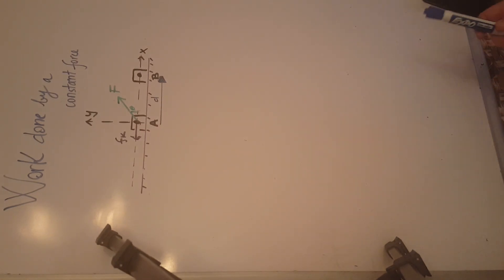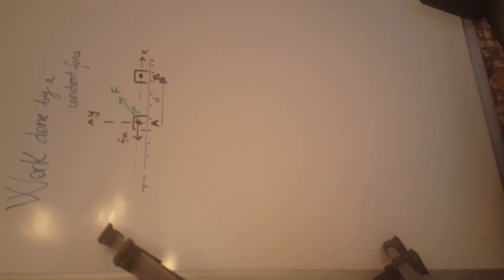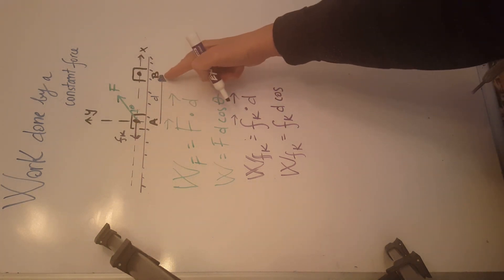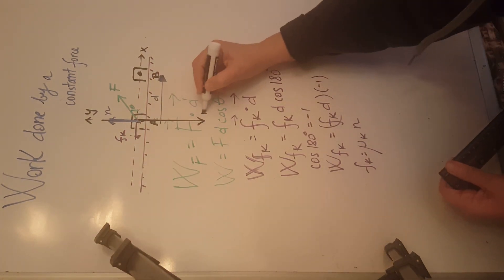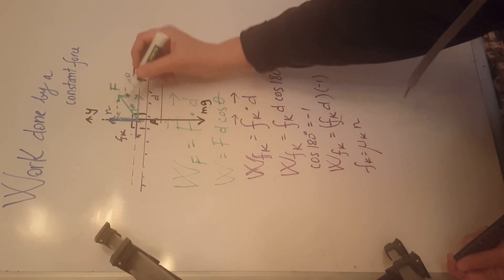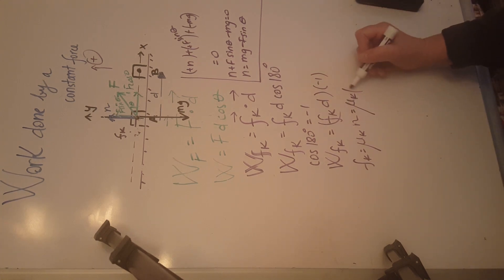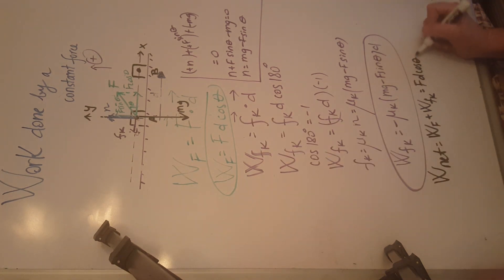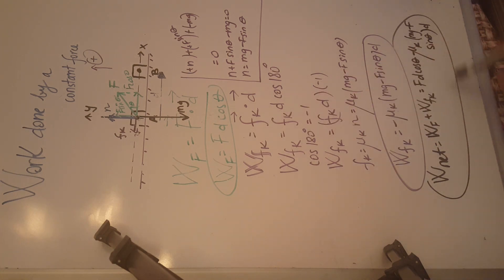PHYS 201 Determine the Work Done by a Constant Force Video #1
This video show how to determine the work done by constant force applied on an object moving on a rough, horizontal surface.